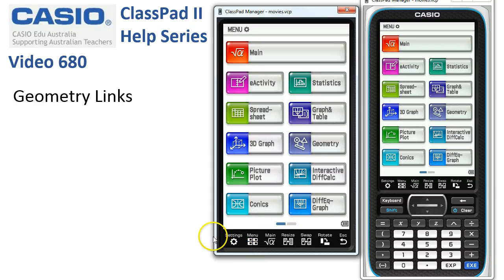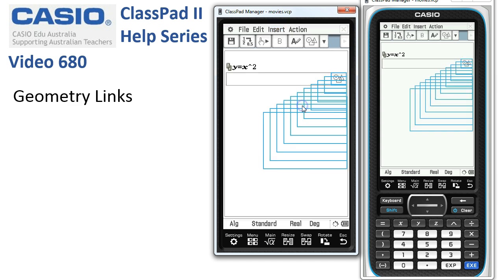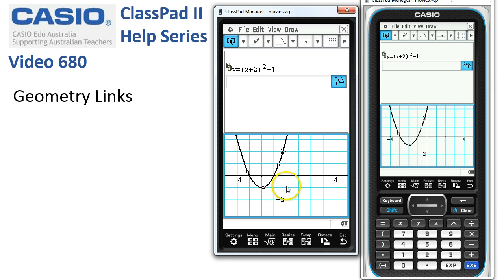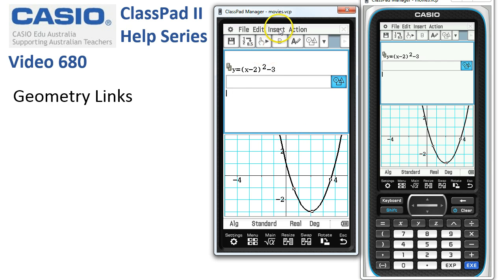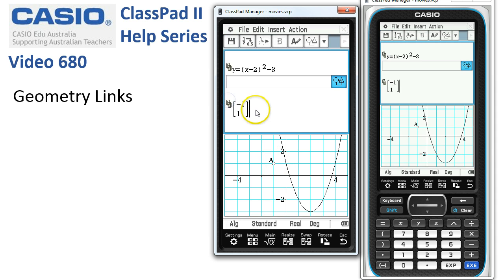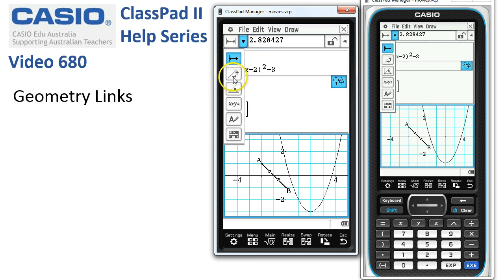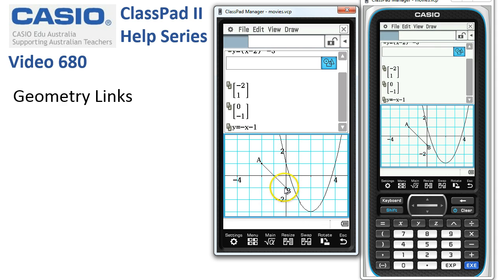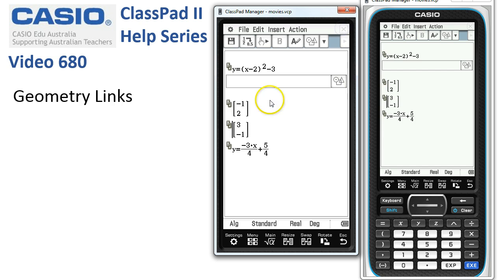ClassPad Help 680 - Geometry Link